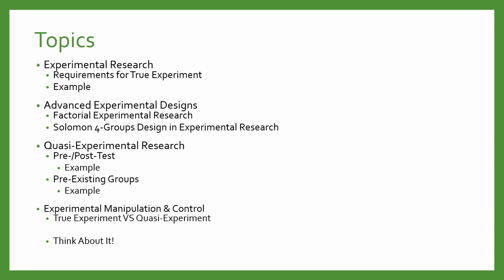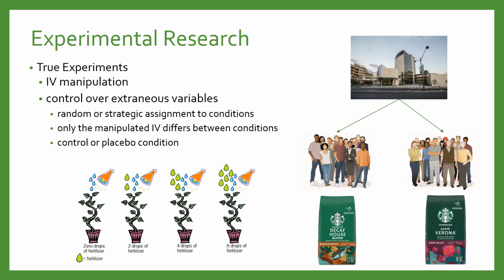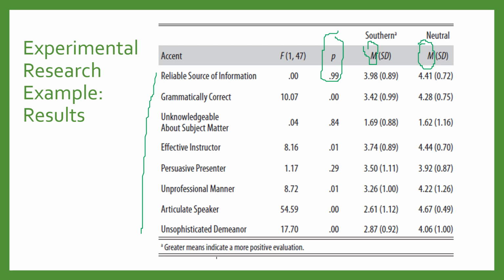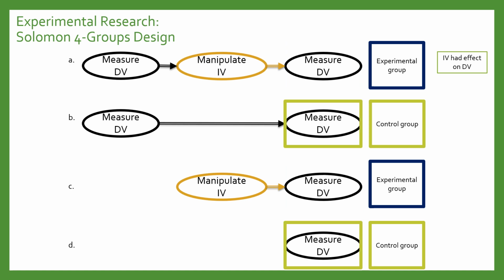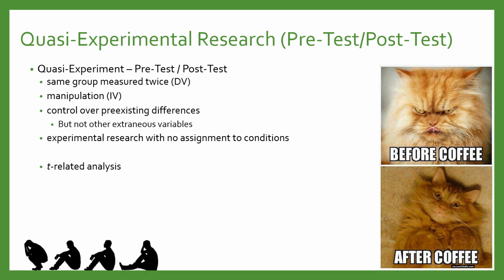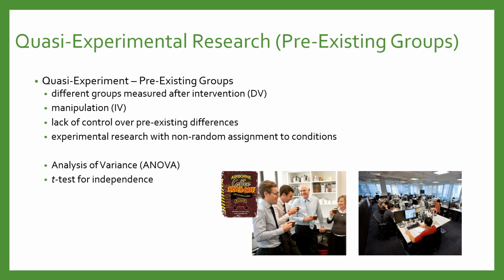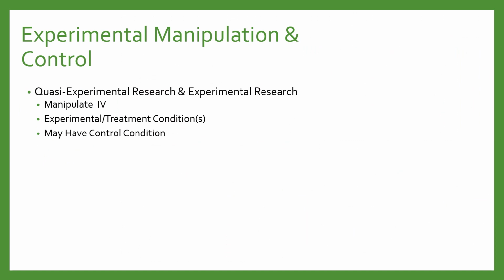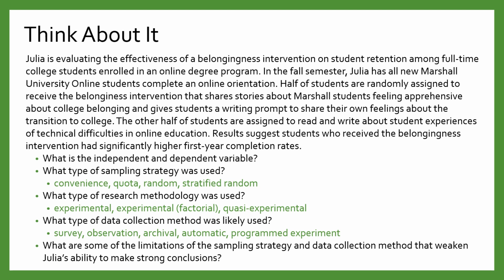Quasi Experimental & Experimental Research Strategies in Social & Behavioral Sciences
Learn the requirements, advantages, disadvantages, and best practices for quasi-experimental and experimental research.